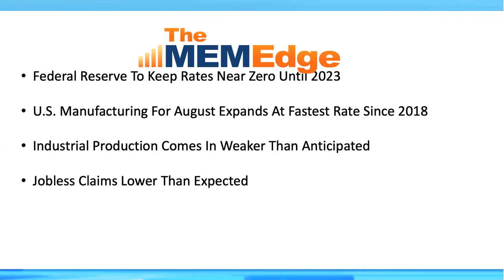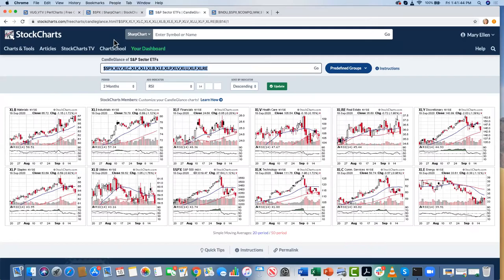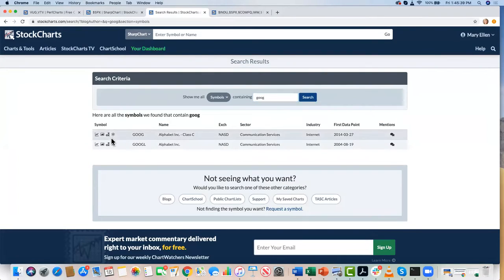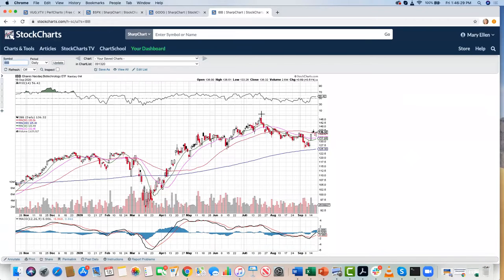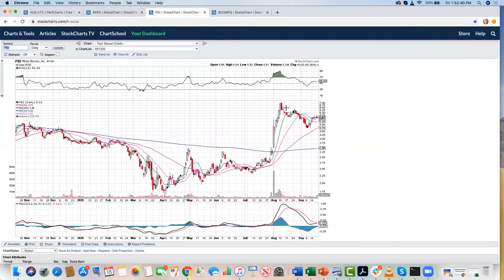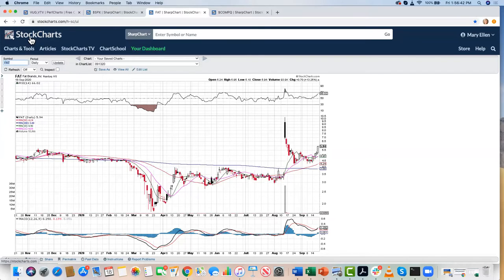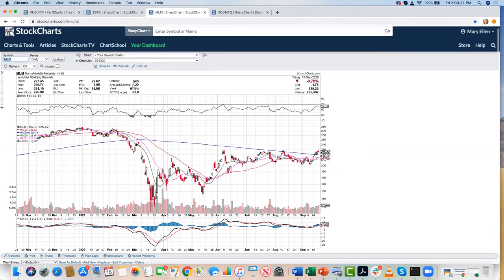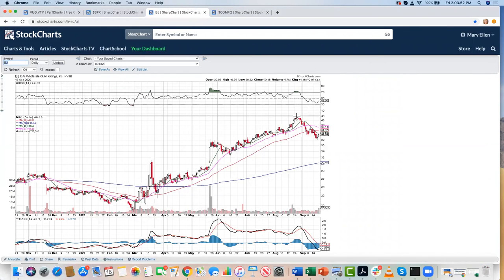Are Growth Stocks Finished? | Mary Ellen McGonagle | The MEM Edge (09.18.20)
Mary Ellen reviews the state of growth stocks and what to be on the lookout for. She also shared top yielding stocks with highly attractive charts as well as the best way to screen for candidates in newer, emerging areas of the market.

Agenda and News Background - 0:47
Review of Current Markets - 4:28
Deep Dive into Leadership Areas and How They Closed - 10:48
High-Yielding Stocks to Buffer Your Portfolio - 16:21
Industrials - 21:49
Making the Case for Discounters - 28:01